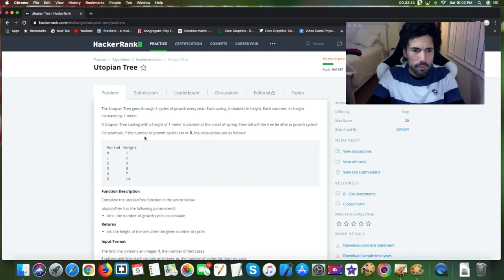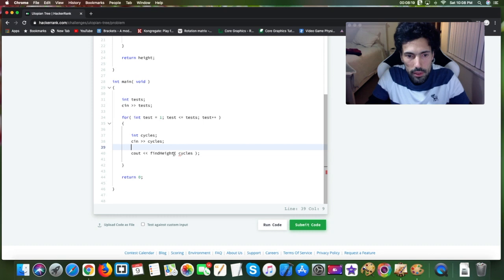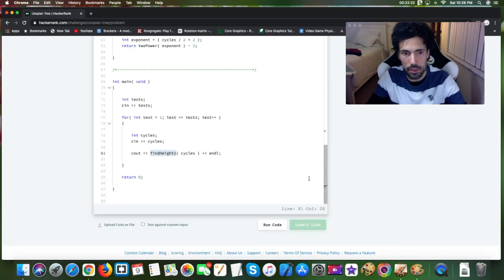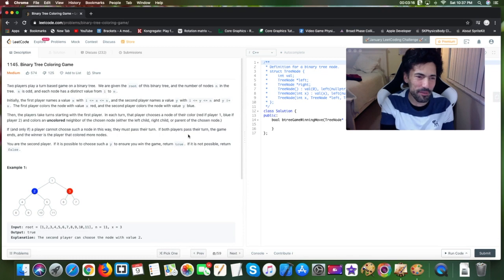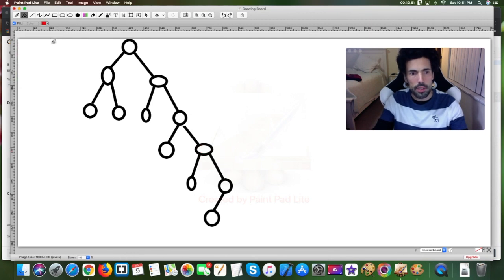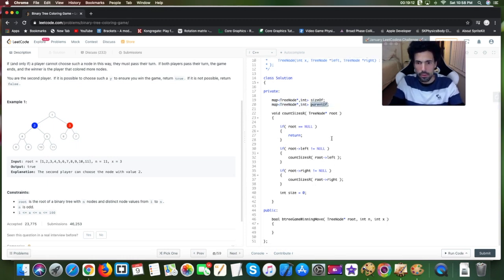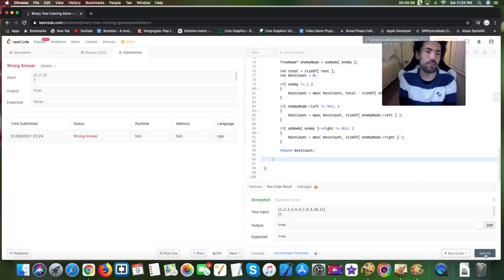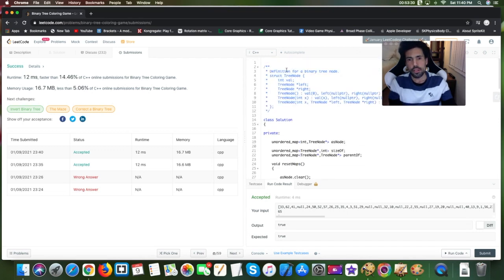Two Coding Puzzles: Number Pattern and Binary Tree Game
I film myself solving and programming Two Coding Puzzles: Number Pattern and Binary Tree Game. Improvising everything and explaining the problem solving techniques needed to code the solutions and crack these programming problems.